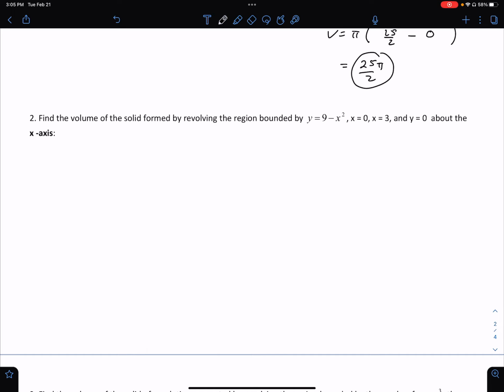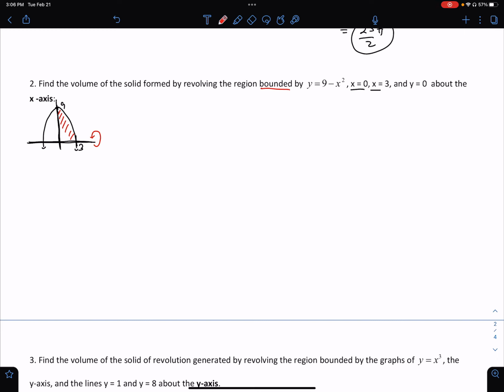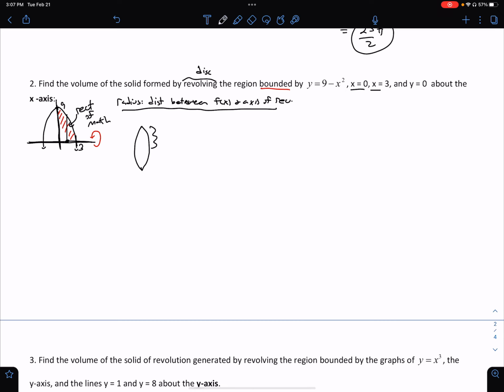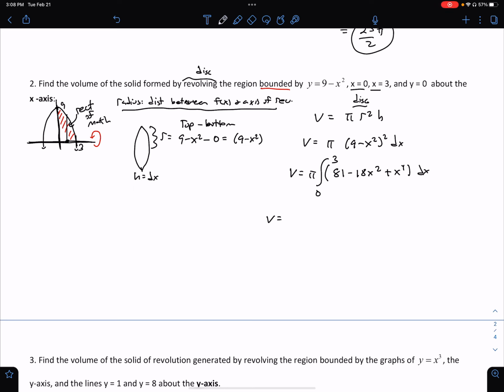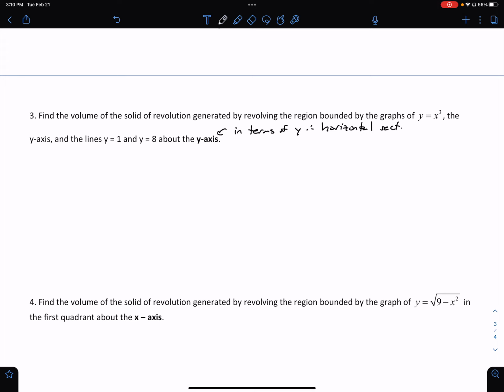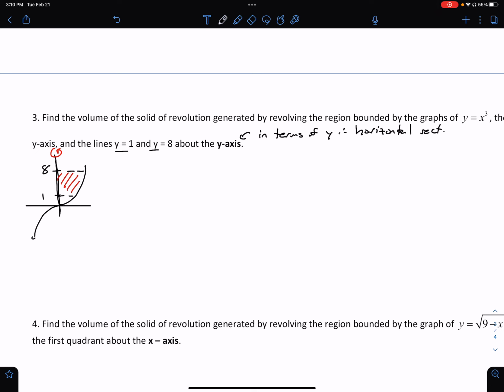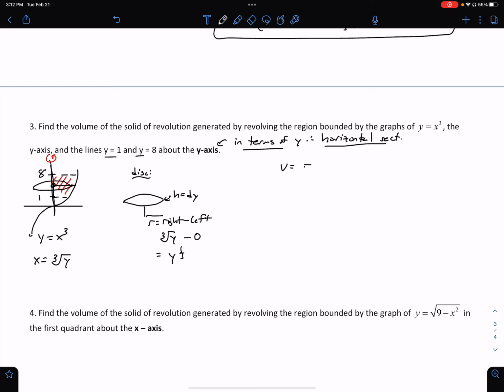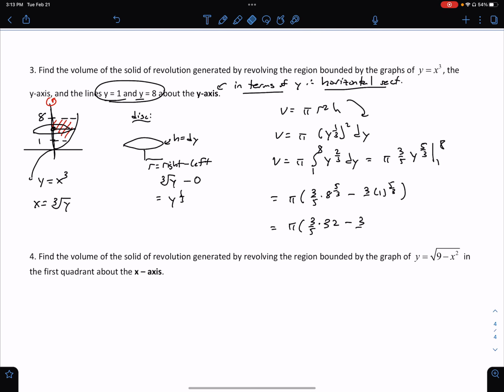AB Volume of Revolution Day 1 (Part 2)